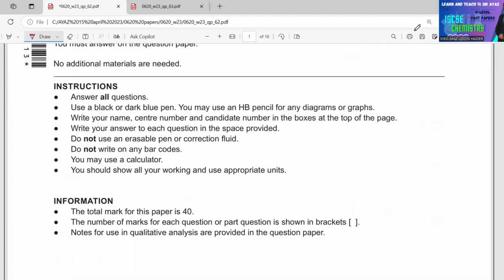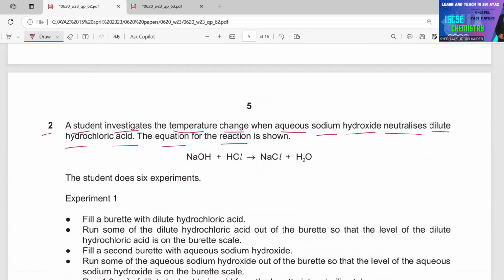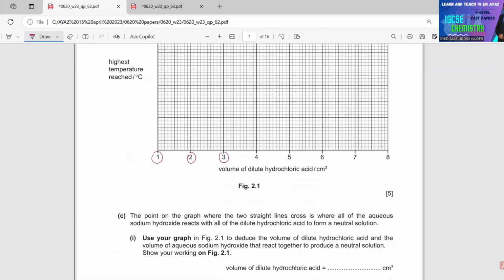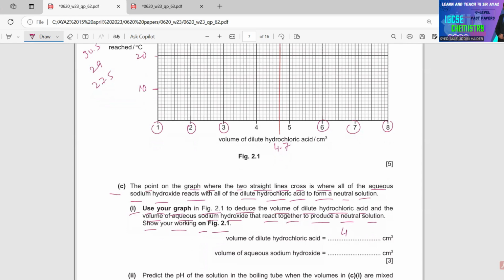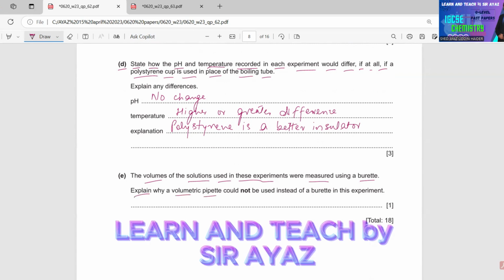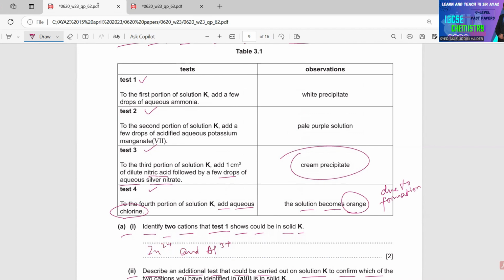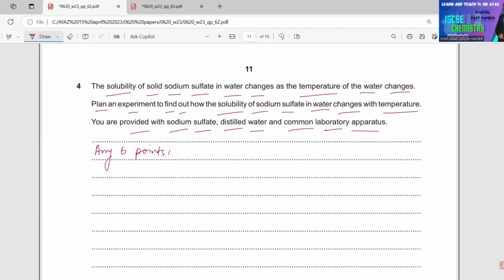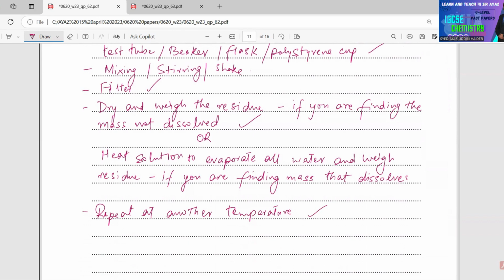IGCSE Chemistry past papers 0620/P62/O/N/23